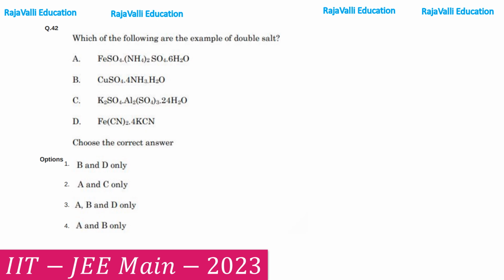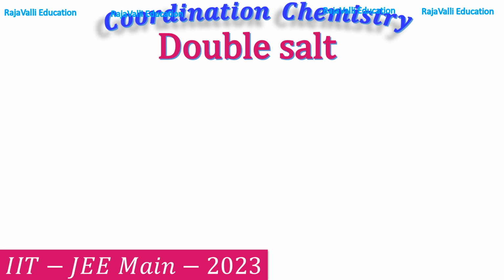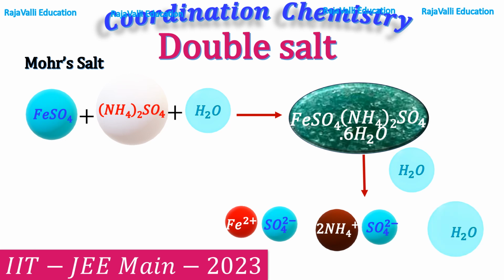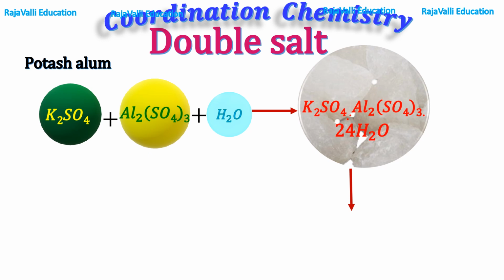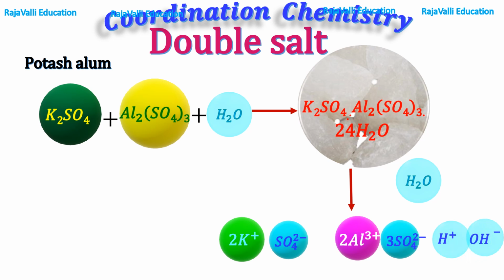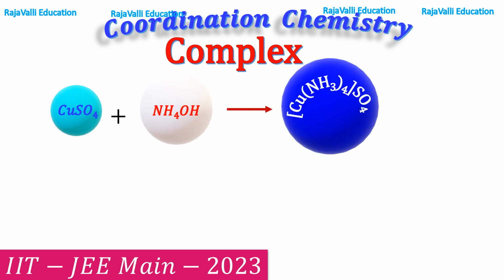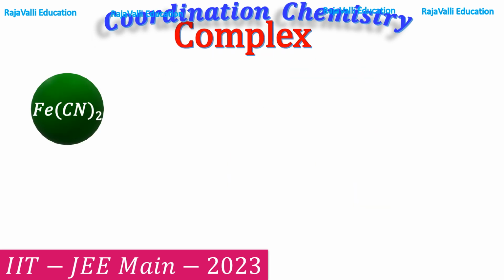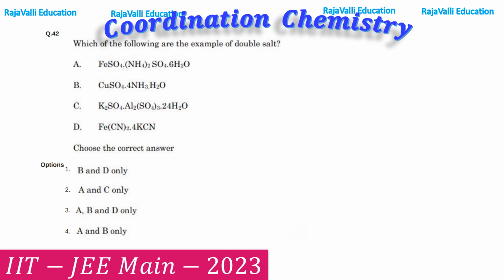IIT JEE 2023- Which of the following are example of double salt?